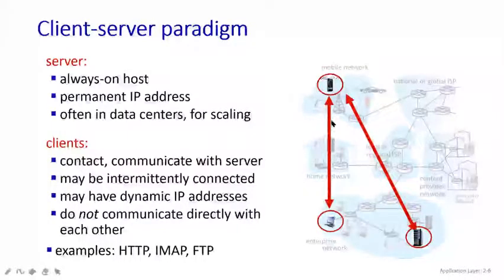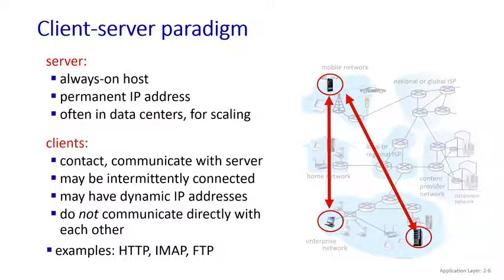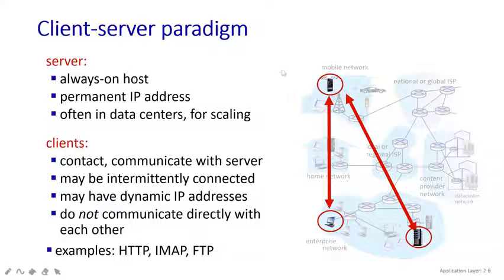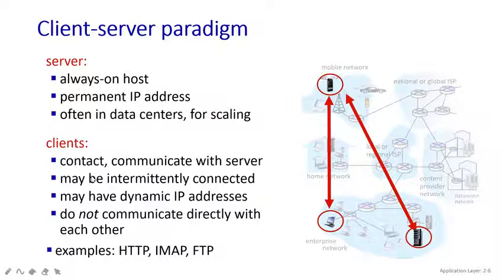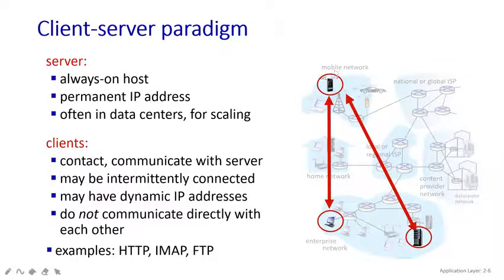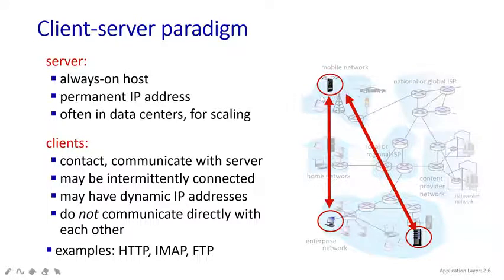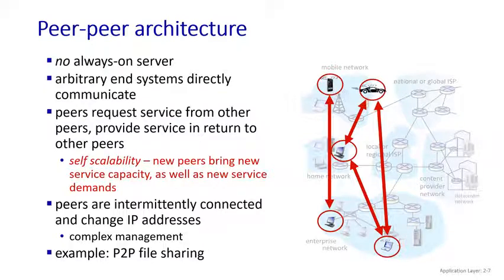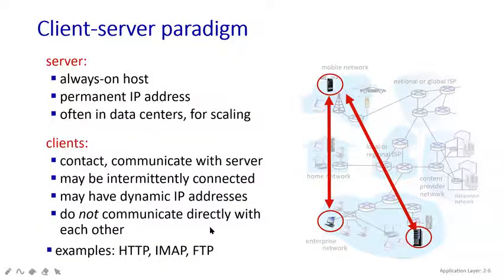#40 | 12 Client Server Architecture & Peer To Peer Architecture | Class With Sonali